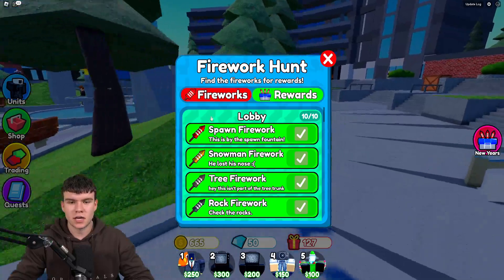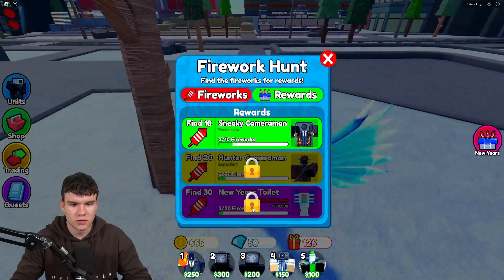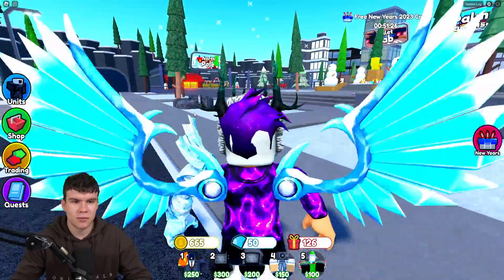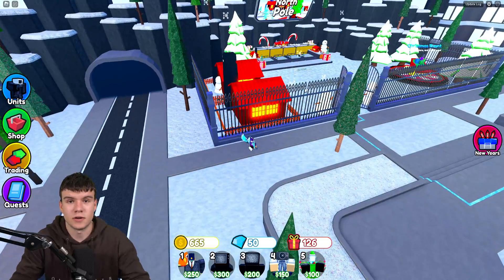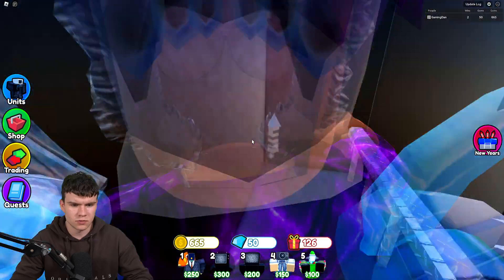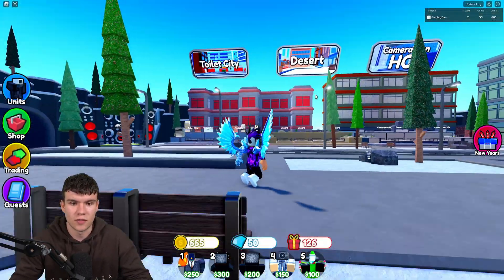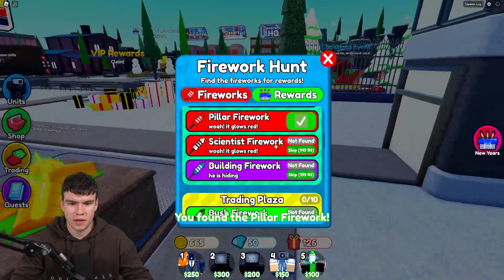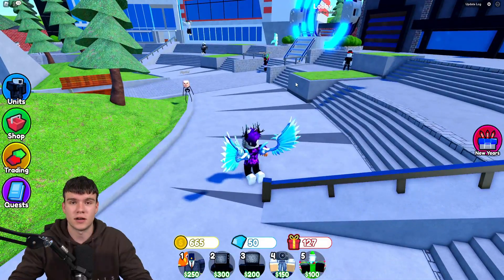How To FIND ALL 10 LOBBY FIREWORK LOCATIONS In Roblox Toilet Tower Defense! NEW YEARS EVENT!